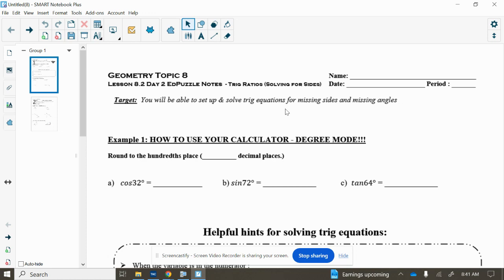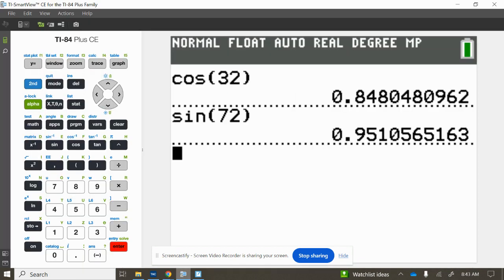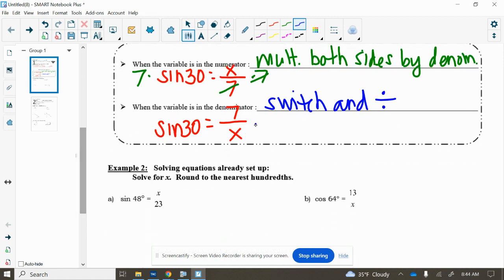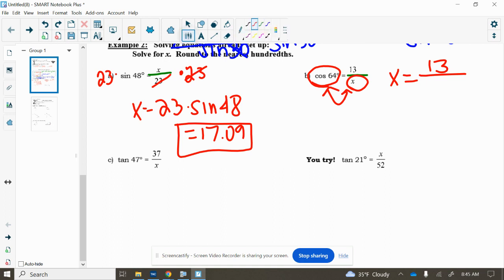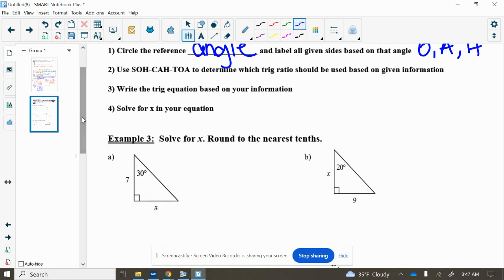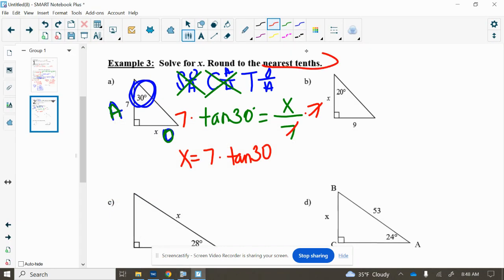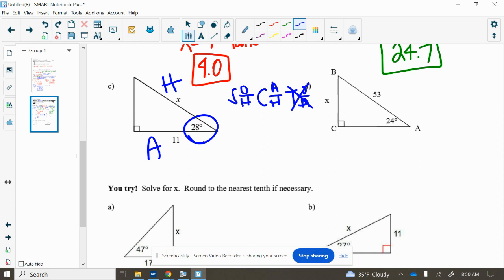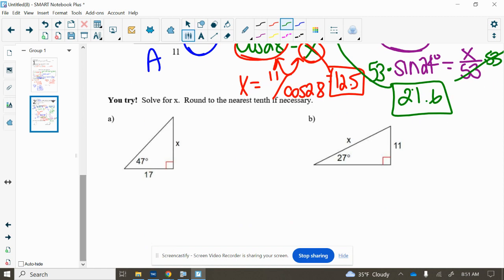Geo Lesson 8.2 Day 2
Solving trig equations and setting up to solve for missing sides of right triangles.